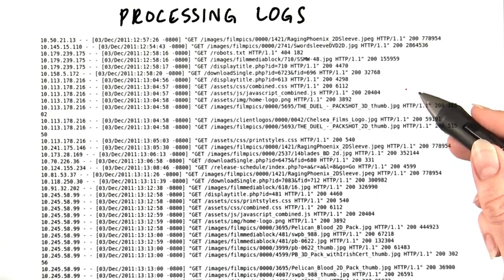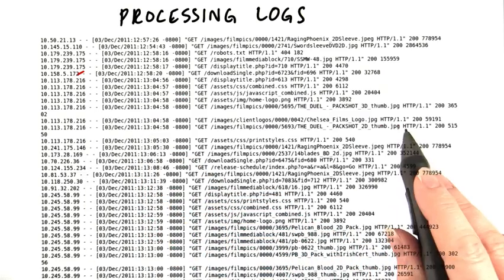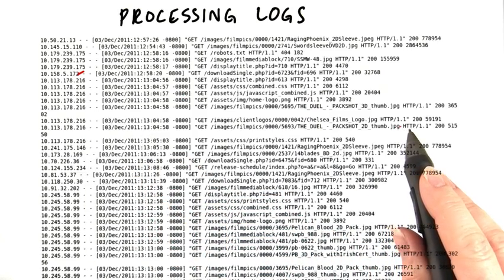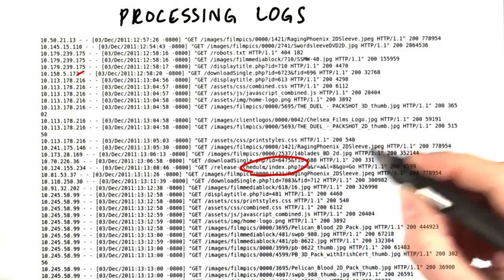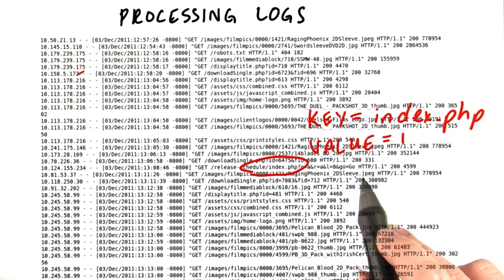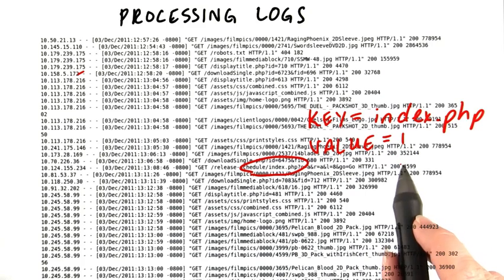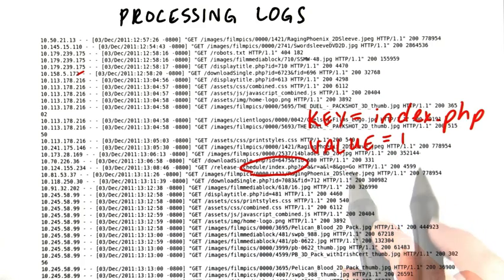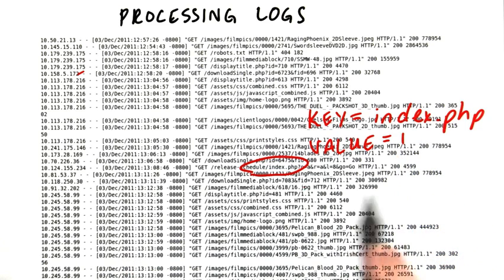Lesson 01 | 20. A Different Application | Big Data